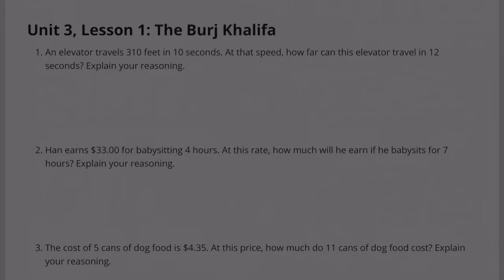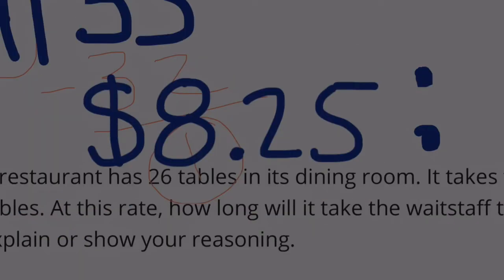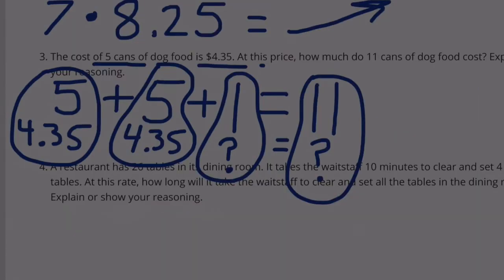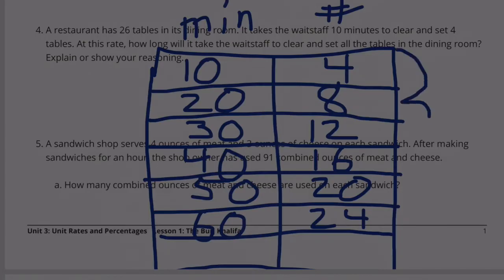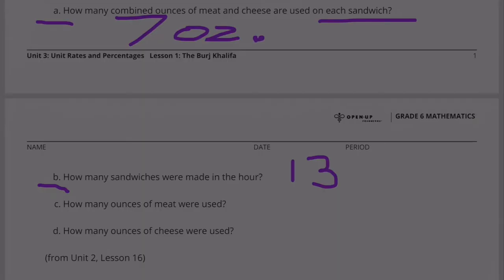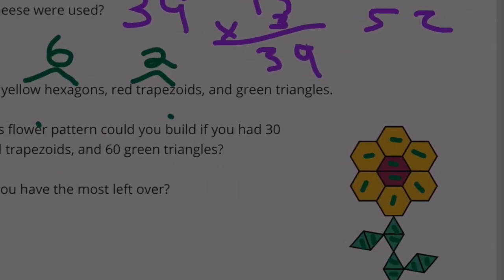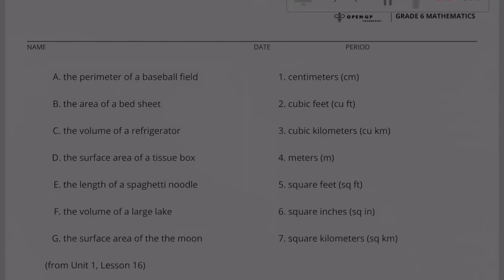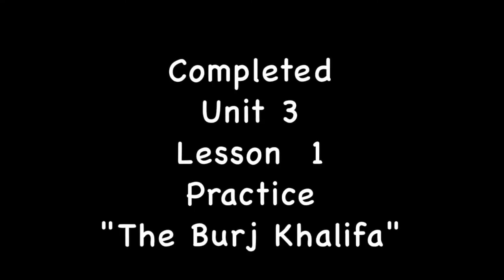😉 6th Grade, Unit 3, Lesson 1 "The Burj Khalifa" Illustrative Mathematics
😉 6th Grade, Unit 3, Lesson 1 "The Burj Khalifa" Illustrative Mathematics Practice Problems. Review and Tutorial. Search 631math to find this lesson fast!